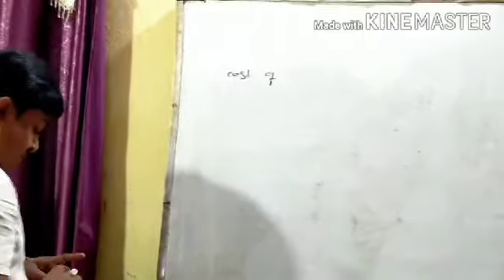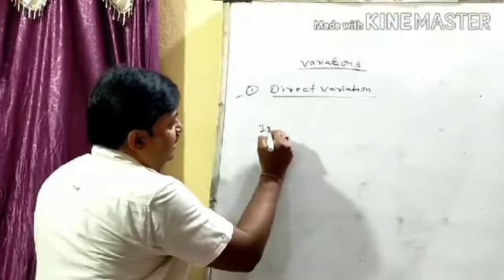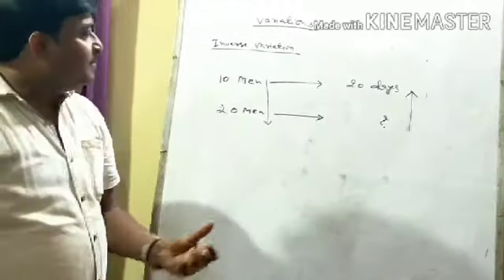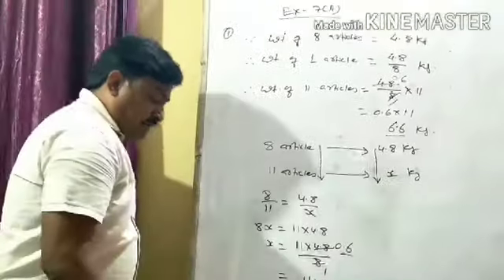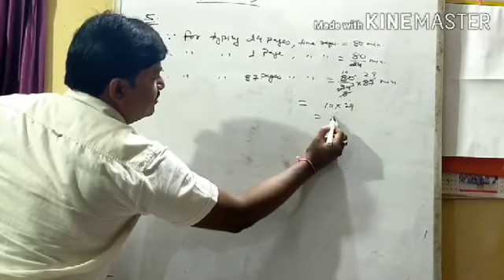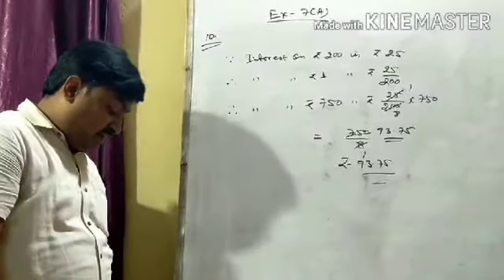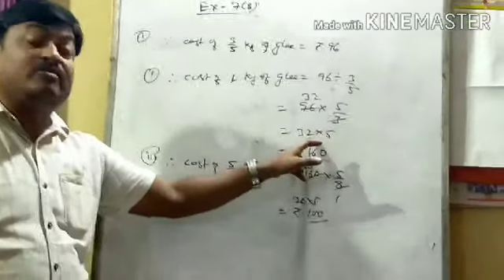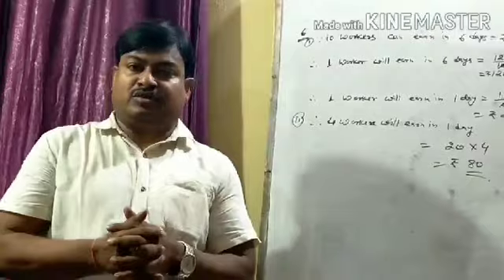ICSE MATHEMATICS CLASS VII